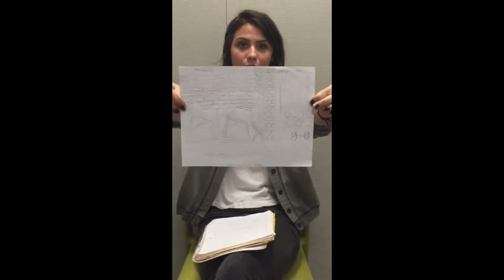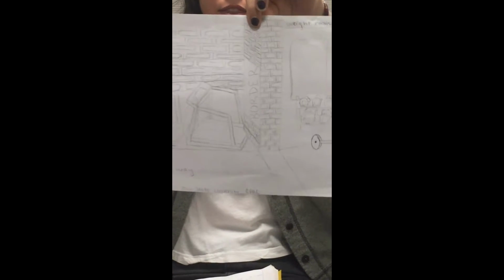Human Geography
Professor Coleman
Geography 2100
Assignment #2 Borders and Boundaries